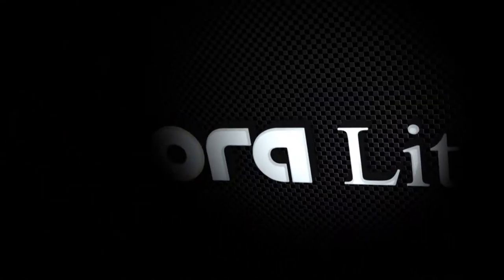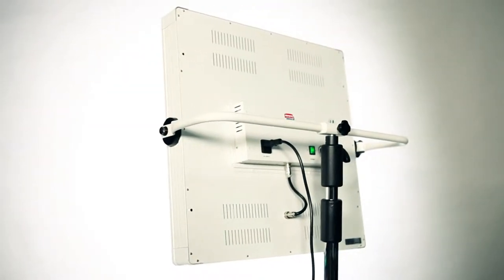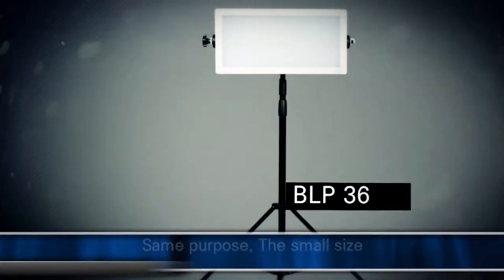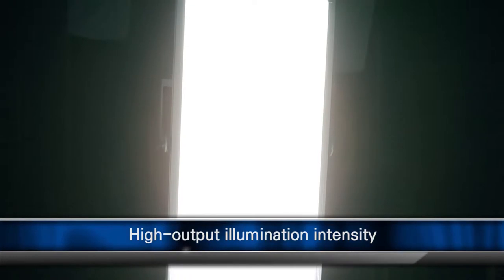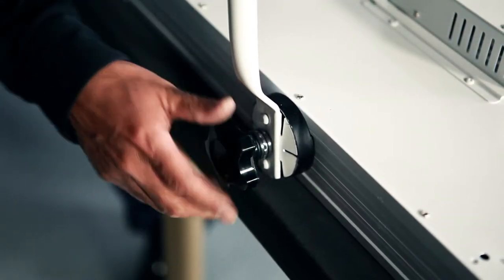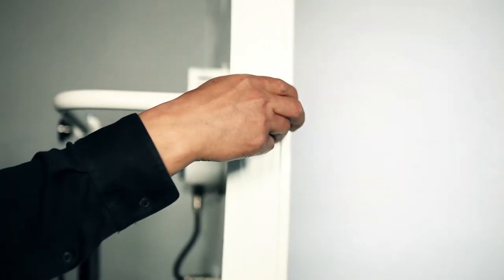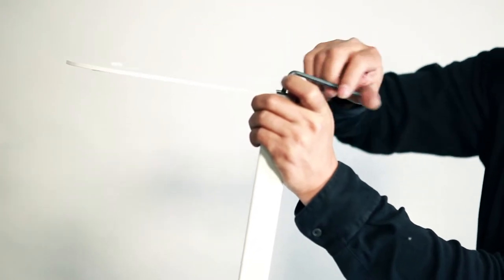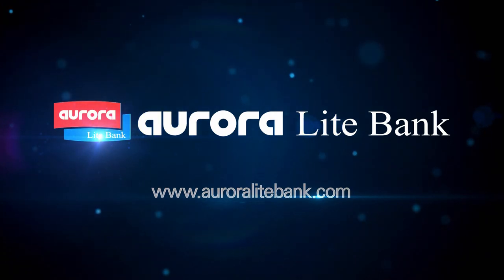LED light panel for broadcasting, video, photography, and cinematography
Utilizing high quality and daylight balanced LED chips Aurora BLP ensures vivid and saturated color for true imaging. LED chips are placed in a constant distance throughout the back and light through front diffusion panel resulting in highly light intensity and yet soft and homogenous lighting.

Natural cooling ensures minimum noise. No UV, minimal heat, and flicker free light please subjects and enables close shooting.

High color rendering index over 90 is a key feature of BLP system. No unpleasant color cast frees you from time consuming retouch work. Color temperature is preset at 5600°K for Day Light version and Tungsten color version is available at one's request.

Control unit can be either fixed on the back or wire connected for remote control. Simply slots in or out the control unit and fix it on the back or onto a wall as you wish.

Aurora BLP is available in 30x60cm, 60x60cm, 60x90cm, 60x120cm.